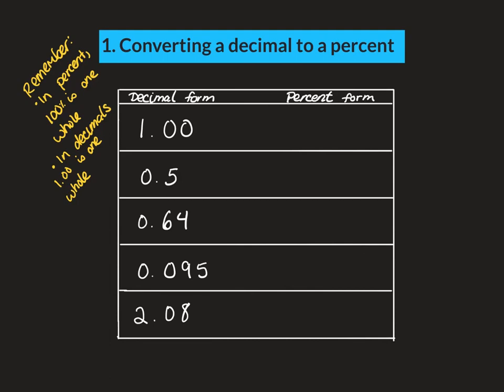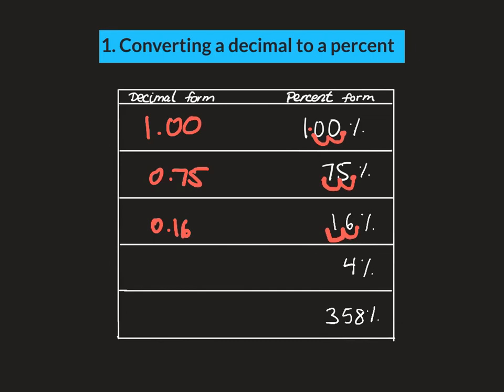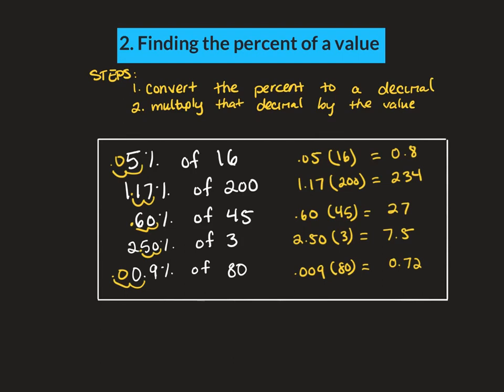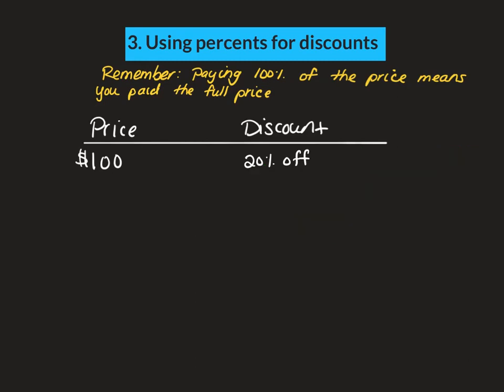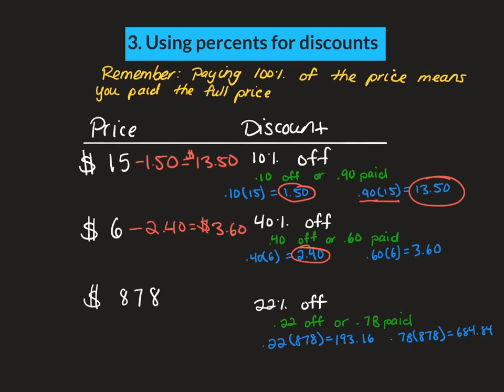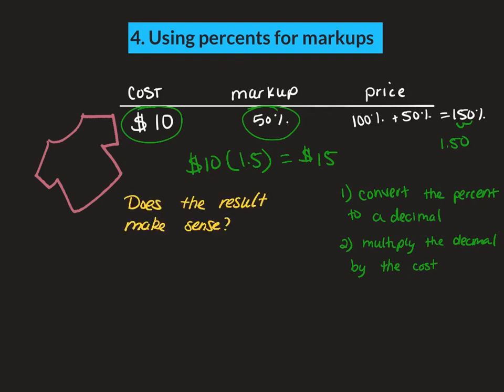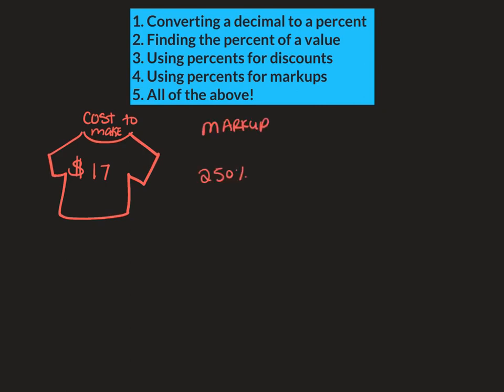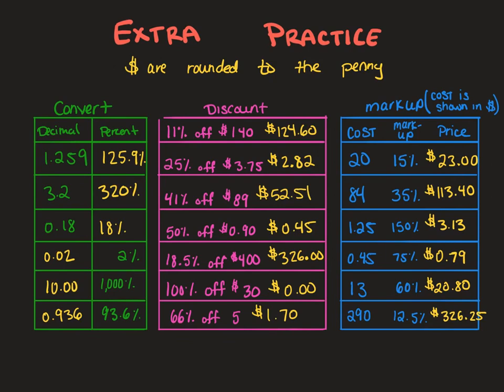Working with Percents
How to convert decimals to percentages and use percentage for discounts and markups